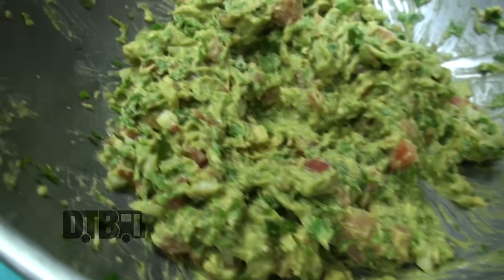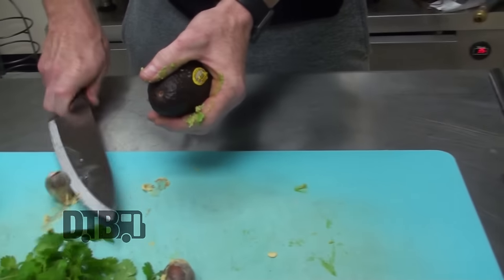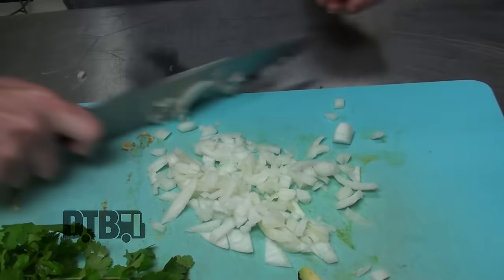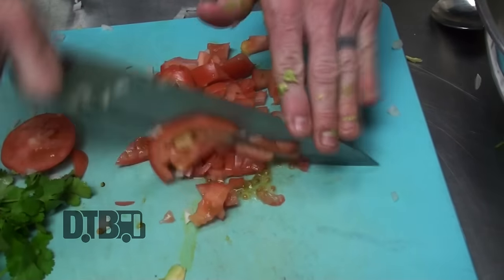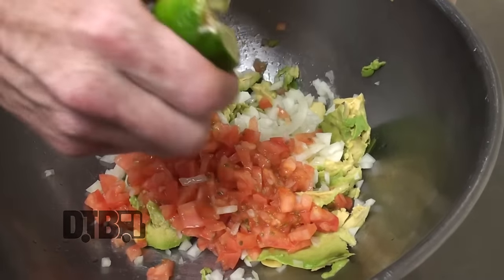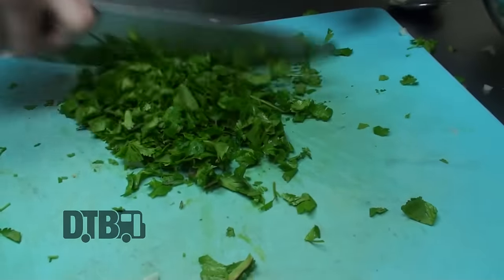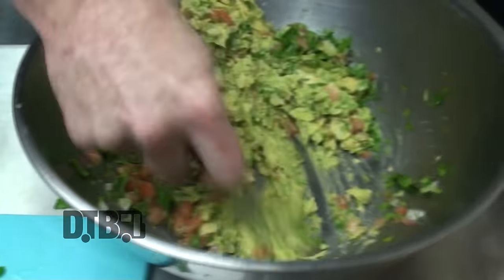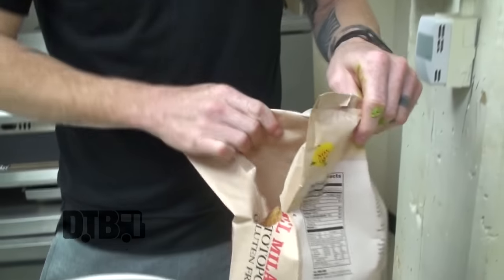Ryan Stevenson Prepares His Tour Guacamole - COOKING AT 65MPH Ep. 16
On this episode of DTB’s “Cooking at 65mph”, the Christian pop artist, Ryan Stevenson, prepares his tour guacamole, while on tour with Newsboys, Audio Adrenaline and OBB. Ryan Stevenson is best known for his songs “Eye of the Storm” and “Holding Nothing Back”.

Information about this video:
Location - BMO Harris Bank Center in Rockford, IL